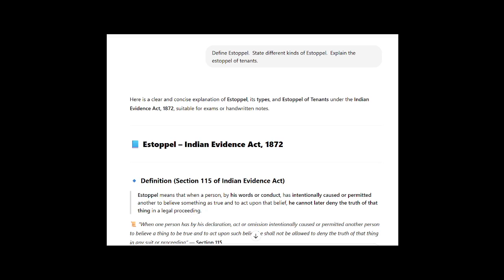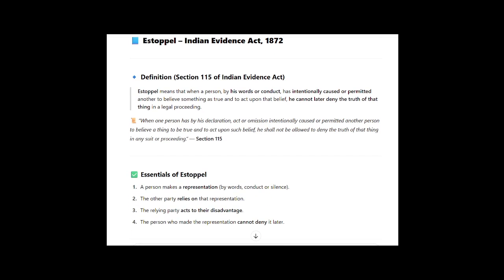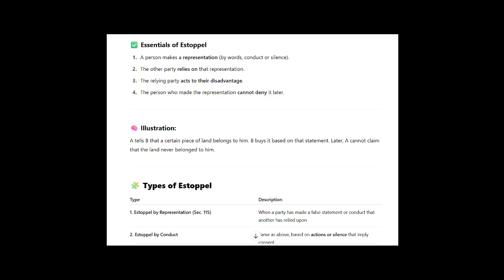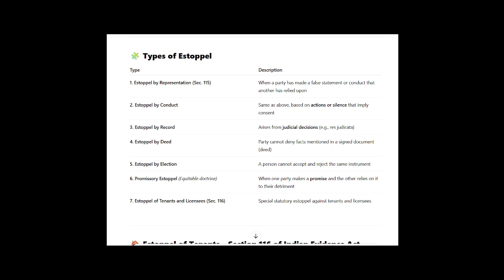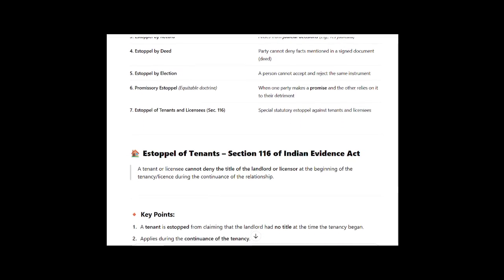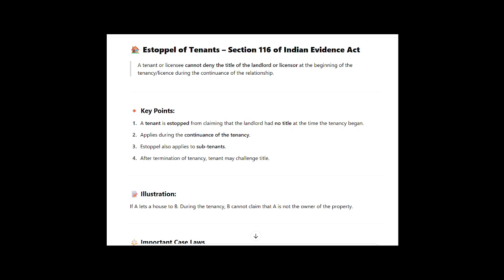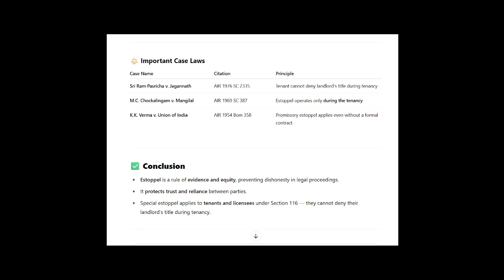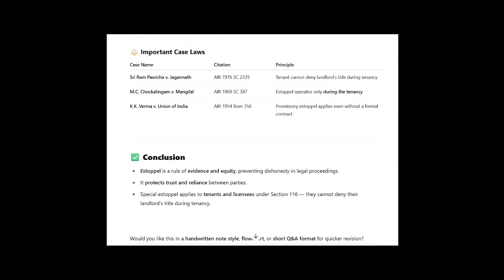Evidence Unit4 2